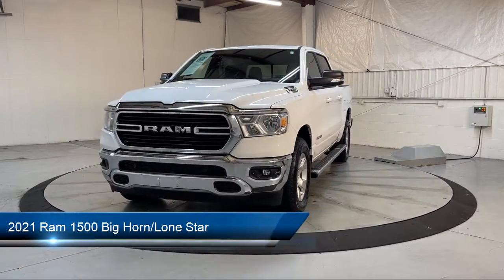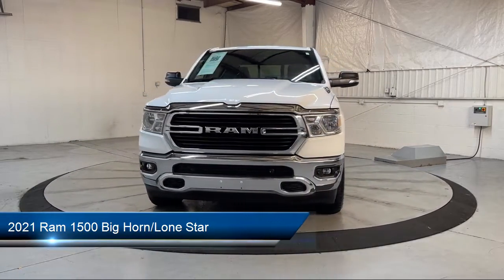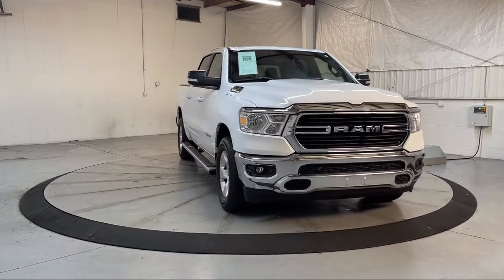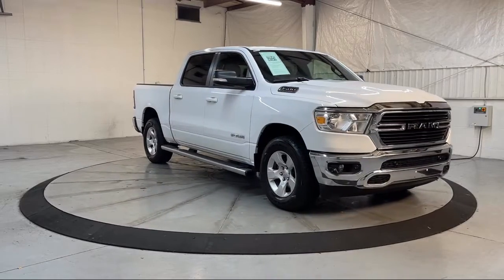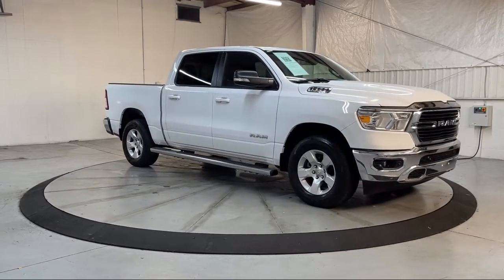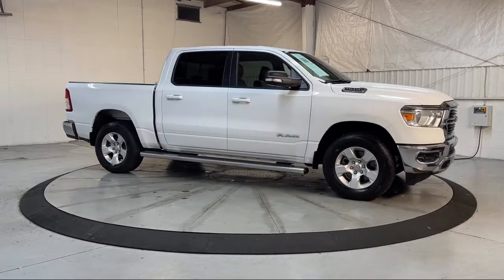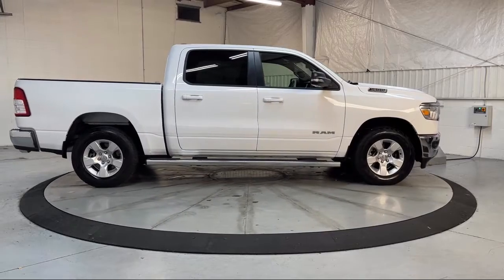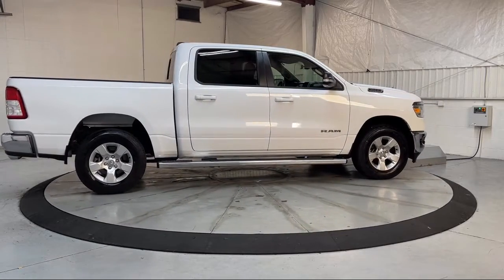2021 Ram 1500 Big Horn/Lone Star Crew Cab Georgetown Lexington Louisville Somerset Nicholasvill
2021 Ram 1500 Big Horn/Lone Star Crew Cab Stock Number: 4254A Vin:1C6SRFFT0MN695213.